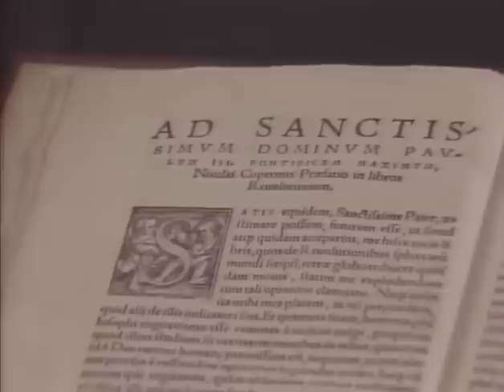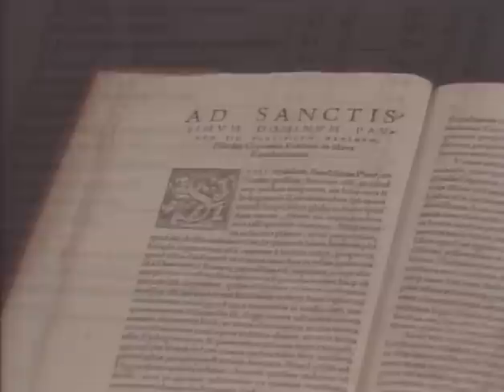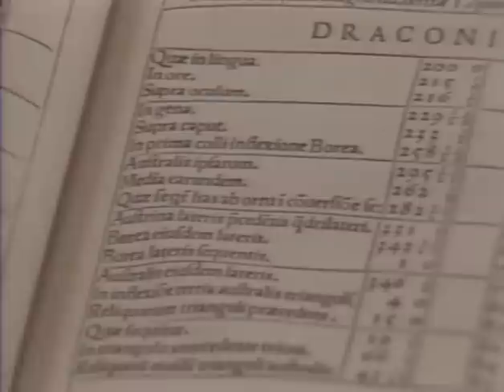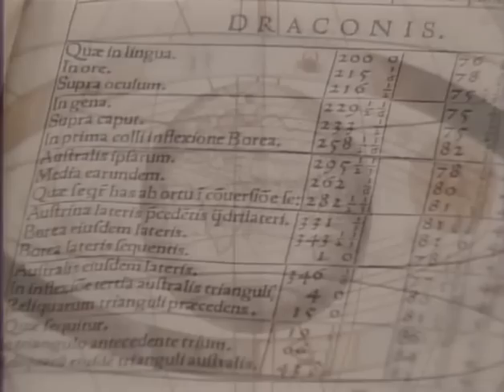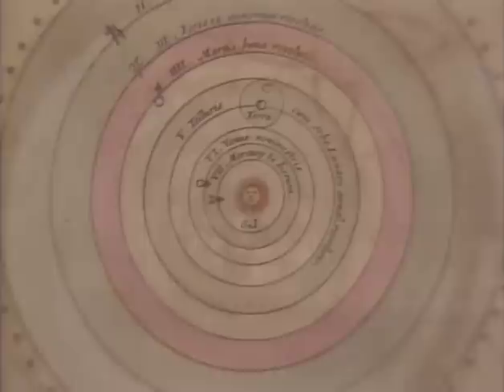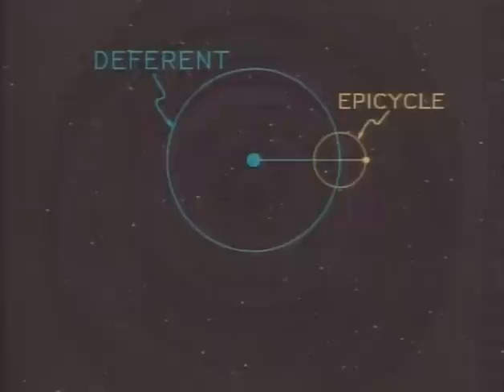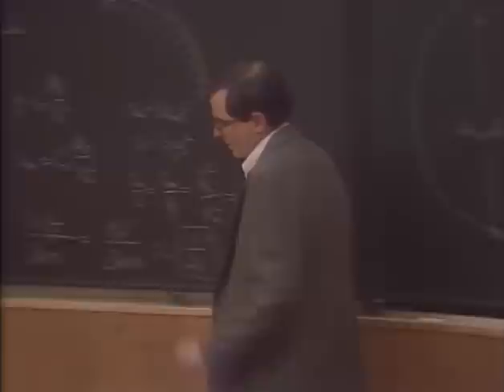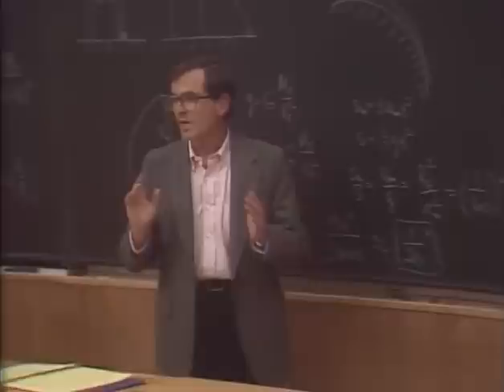Episode 8: The Apple And The Moon - The Mechanical Universe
Episode 8. The Apple and the Moon: The first real steps toward space travel are made as Newton discovers that gravity describes the force between any two particles in the universe.

“The Mechanical Universe,” is a critically-acclaimed series of 52 thirty-minute videos covering the basic topics of an introductory university physics course.

Each program in the series opens and closes with Caltech Professor David Goodstein providing philosophical, historical and often humorous insight into the subject at hand while lecturing to his freshman physics class. The series contains hundreds of computer animation segments, created by Dr. James F. Blinn, as the primary tool of instruction. Dynamic location footage and historical re-creations are also used to stress the fact that science is a human endeavor.

The series was originally produced as a broadcast telecourse in 1985 by Caltech and Intelecom, Inc. with program funding from the Annenberg/CPB Project.